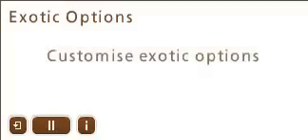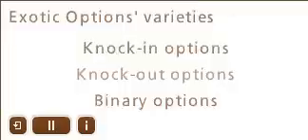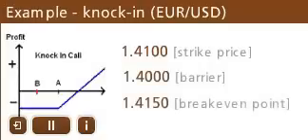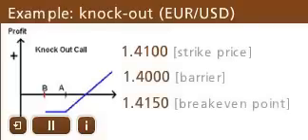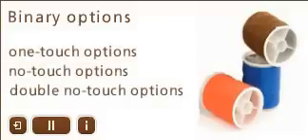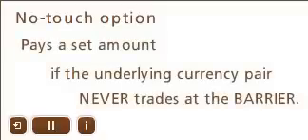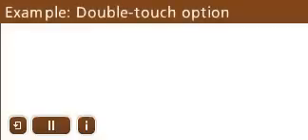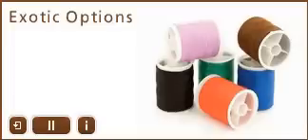Exotic options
Explanation of the basic types of exotic forex options.